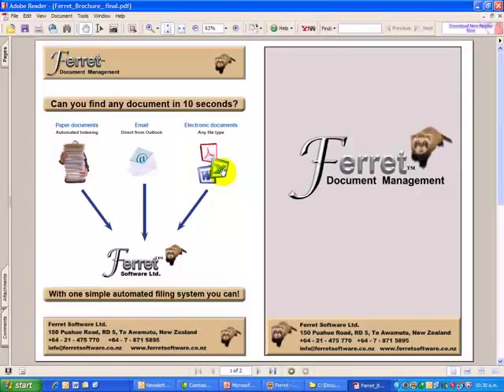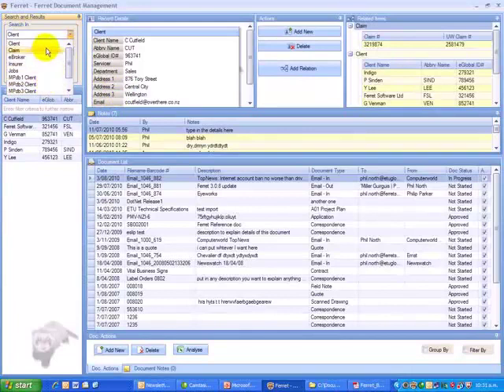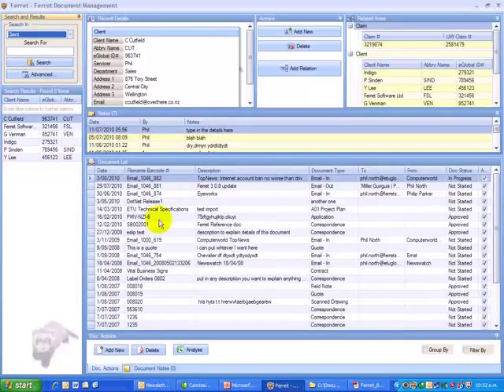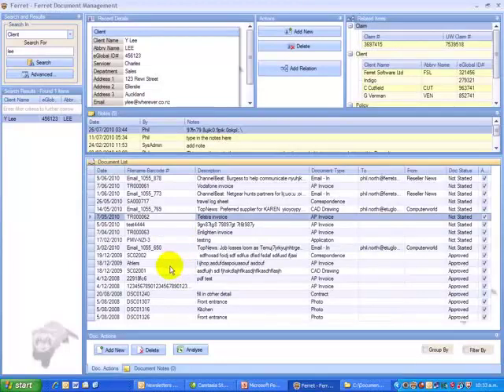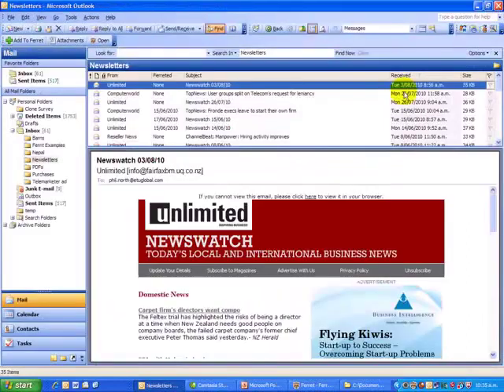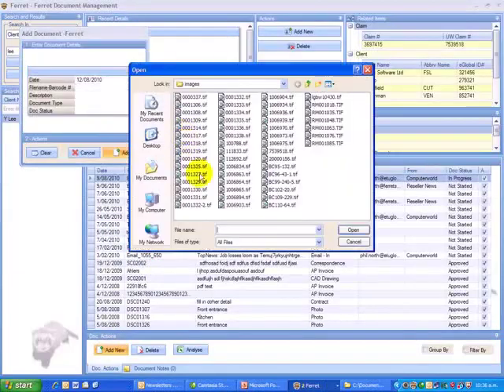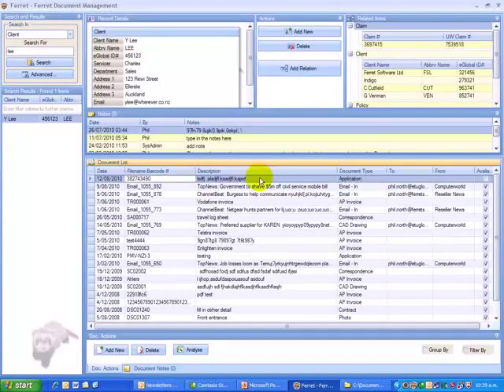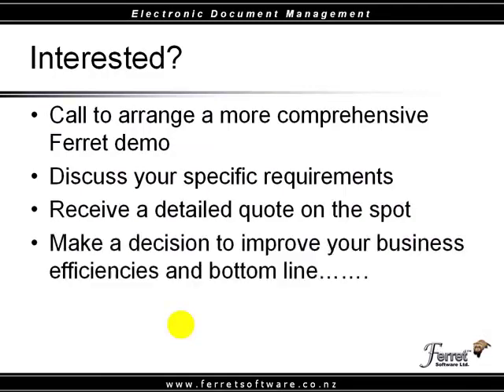Ferret Demo CompactSystems